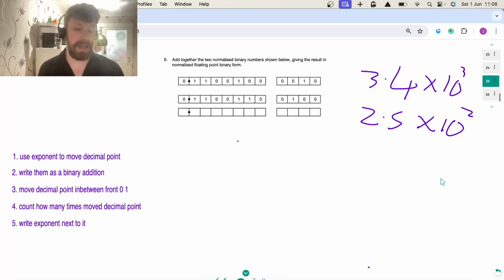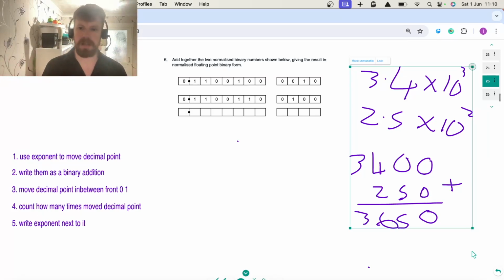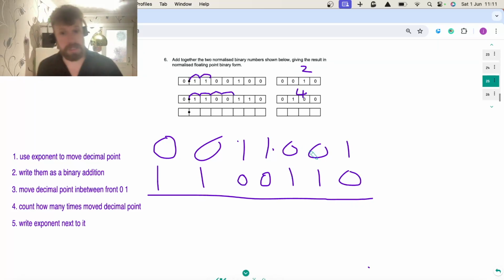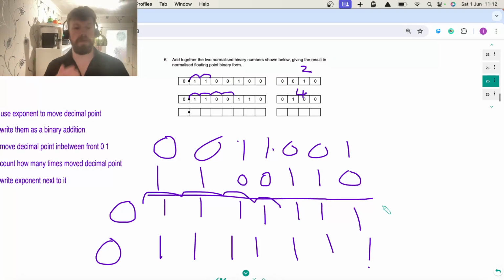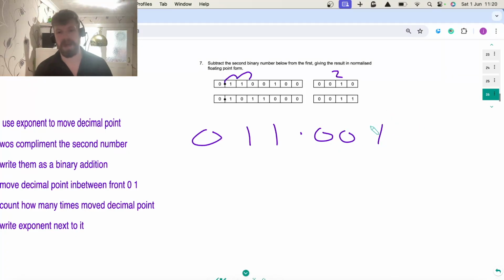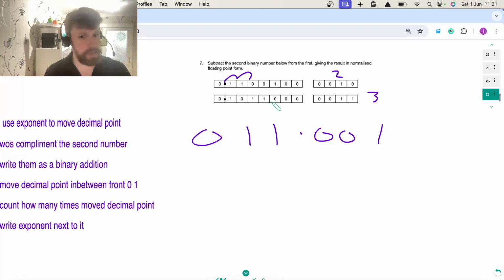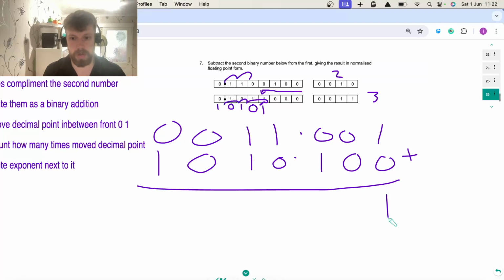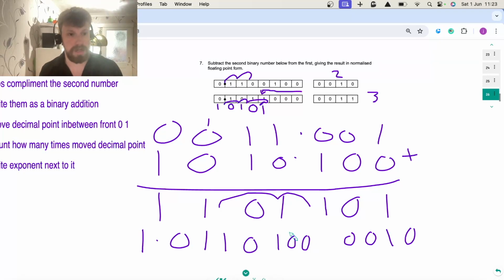A level Computer Science Cambridge International Unit 13 Floating Point Addition and subtraction